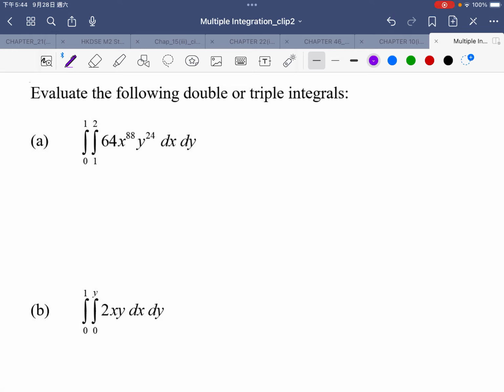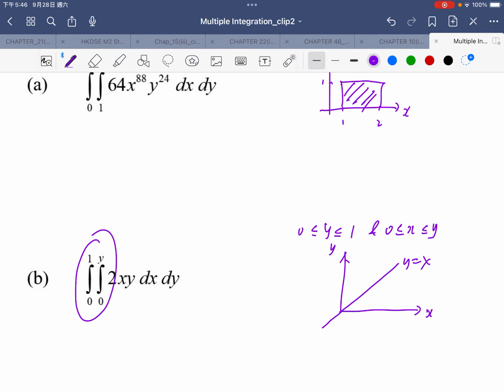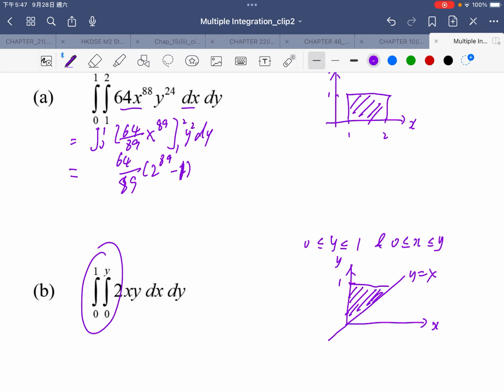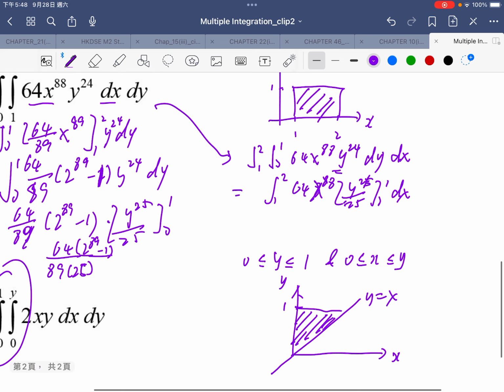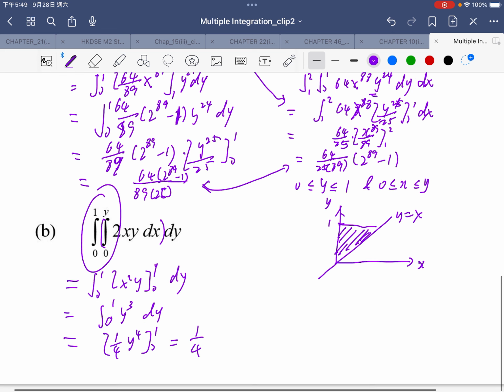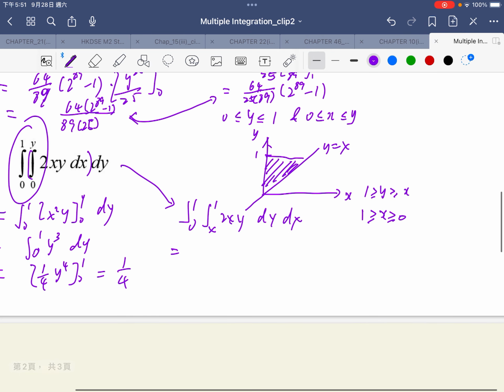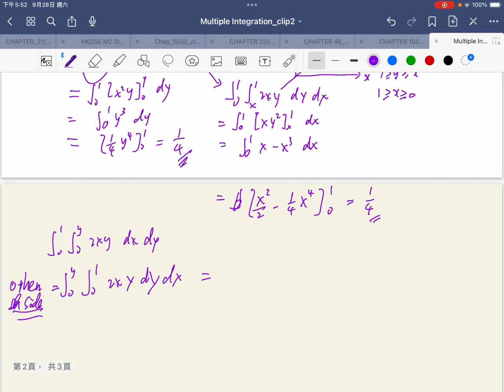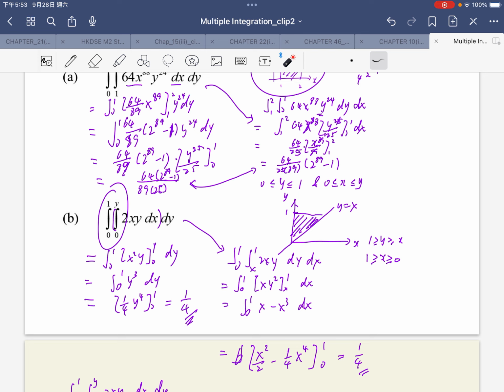[[Multivariable Calculus]]---Multiple Integration|| clip2|| Double, Triple Integral|| Order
[[Multivariable Calculus]]---Multiple Integration|| clip2|| Double, Triple Integral|| Order of integration

 / eruditioneducation

drkliu_math